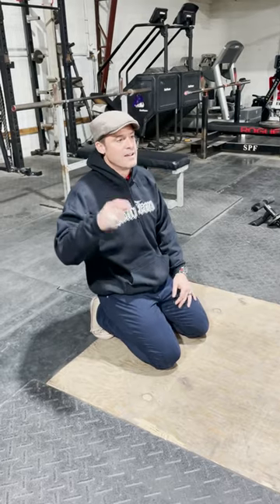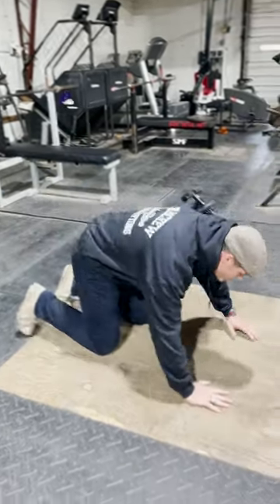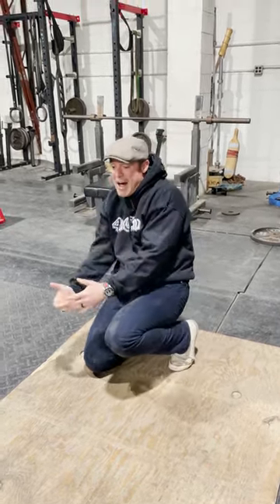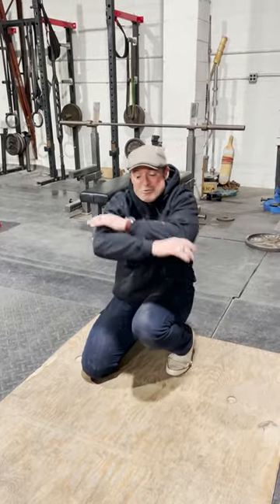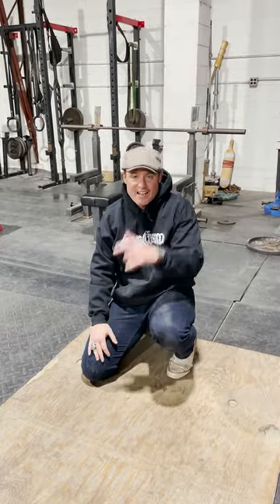KnowledgeBomb Dumbbell Shred Series EP 1 - Rep Progression Push Ups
Dumbbell Shred